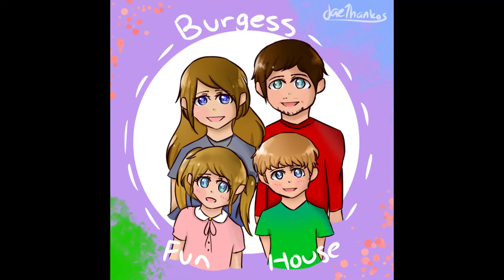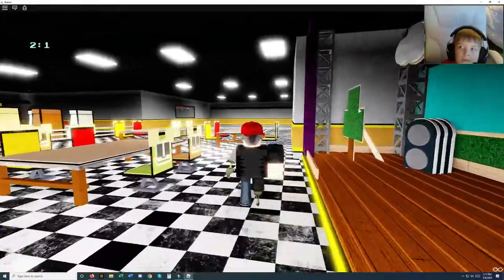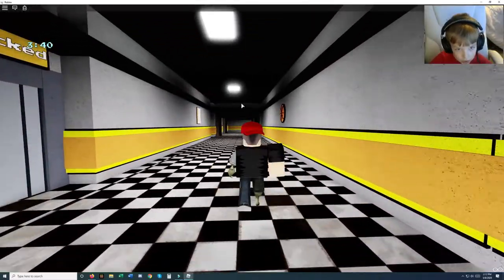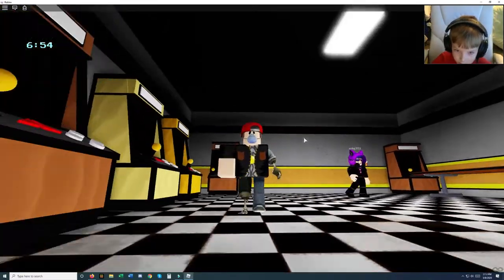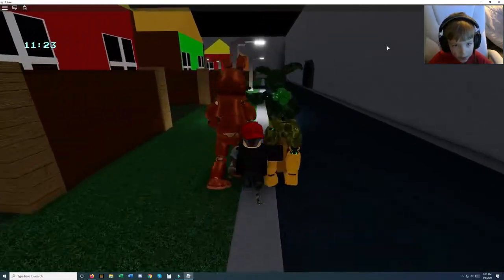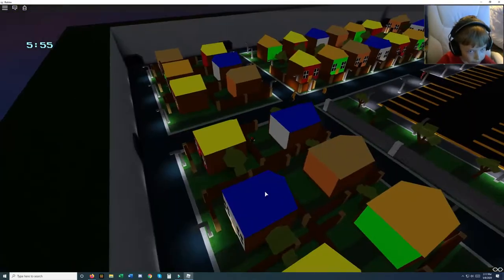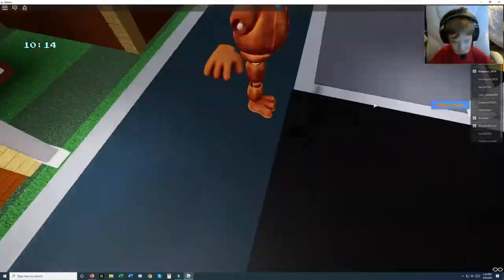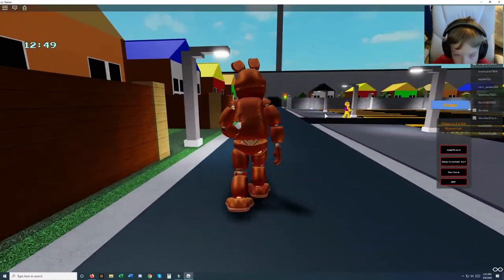How to get Chocolate Bonnie in Fazbear's Redux 2 Easter Event-Burgess Fun House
This video will show you how to complete the Egg Hunt for the Easter Event in Fazbear's Redux 2.  You need to get the 4 eggs:  Foxy Egg, Fredbear Egg, Springfreddy Egg, and Springbonnie Egg.  This will unlock the special animatronic Chocolate Bonnie!